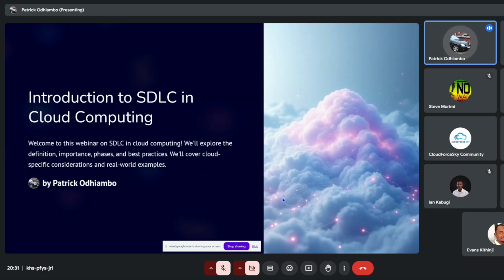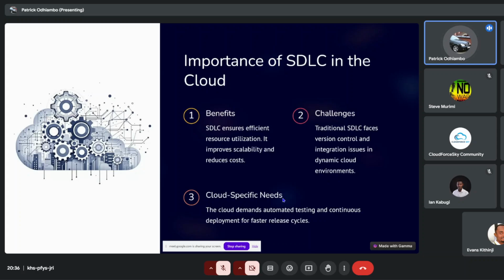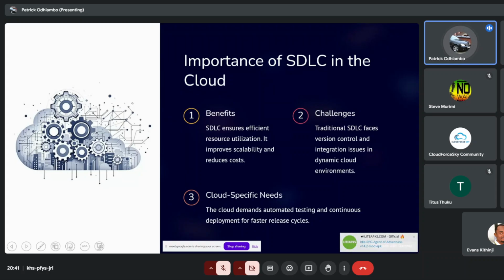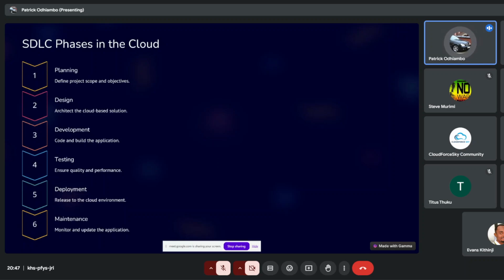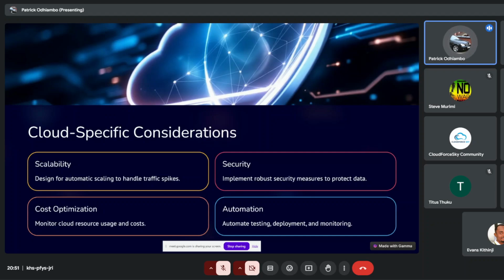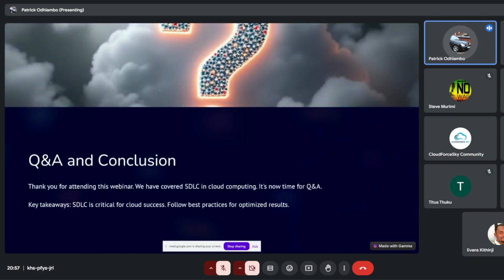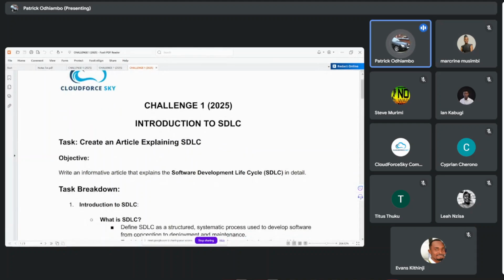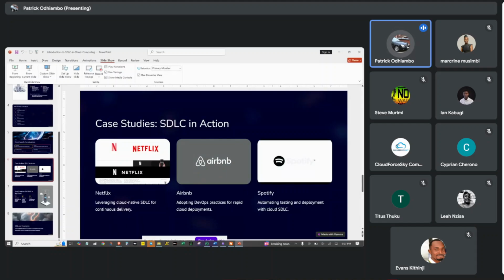Introduction to SDLC in The Cloud || CloudForceSky || Patrick Odhiambo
In this video, Patrick, a cloud and software engineer walks us through a high-level overview of the software development lifecycle (SDLC) in the cloud. Listen in and learn